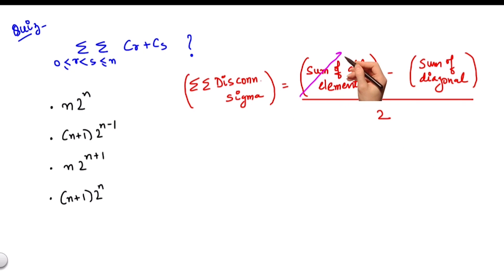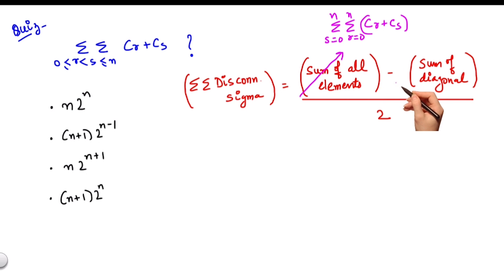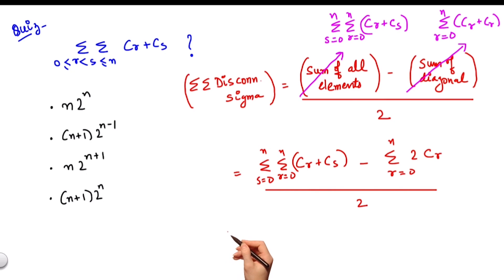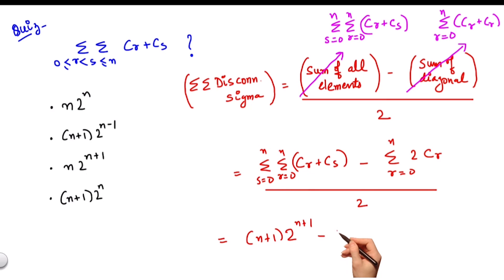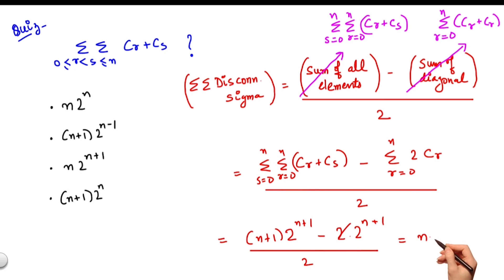Connected Sigma Quiz 2 Sol